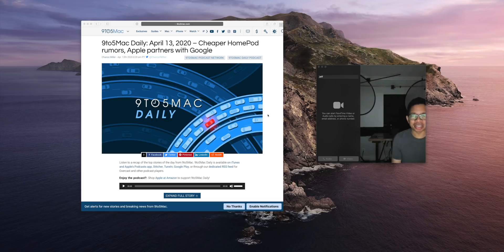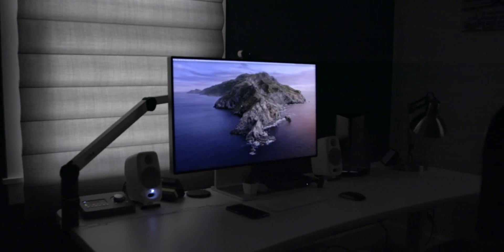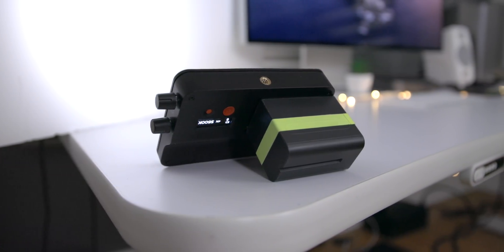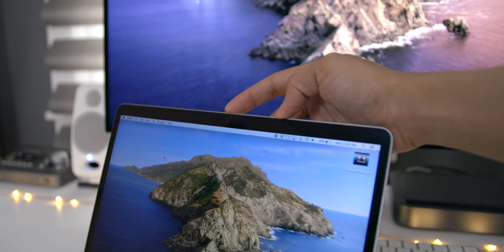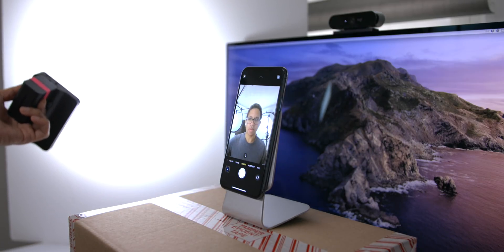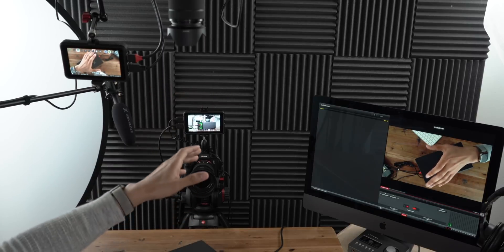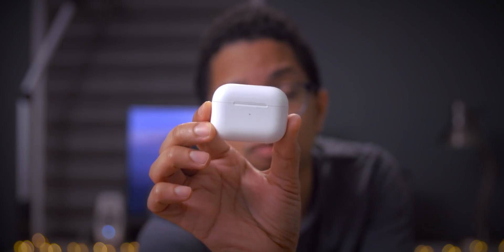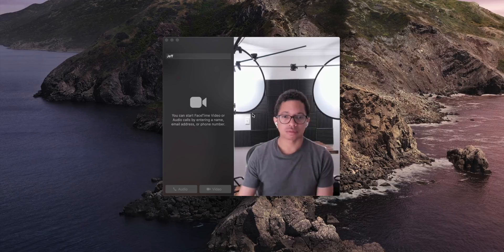Basic ways to improve your WFH live stream setup with Zoom, Skype, FaceTime, etc.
If you're working from home (WFH), you might be interested in these practical ways to improve your live stream setup via your favorite service of choice like Zoom, Skype, FaceTime, etc. Read full post for more info

Slope iPhone/iPad stand from WIP Labs